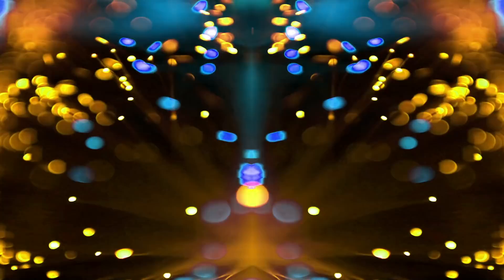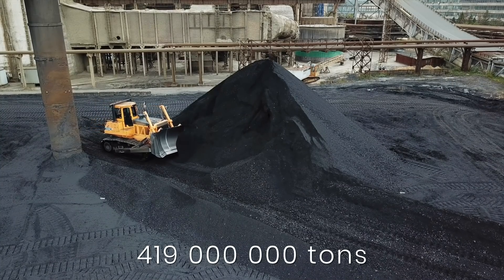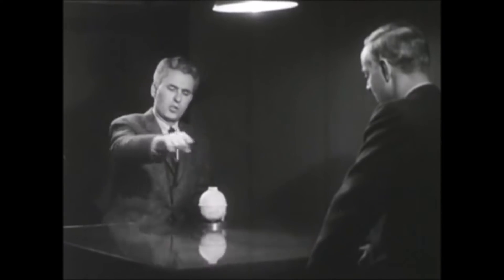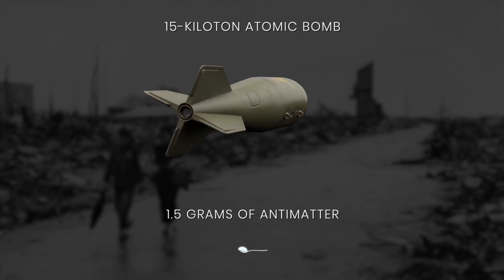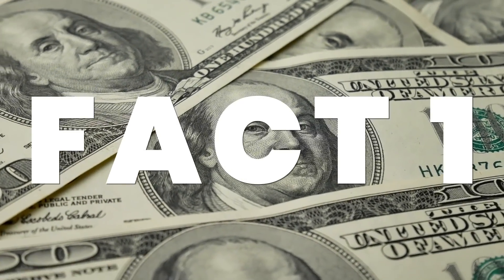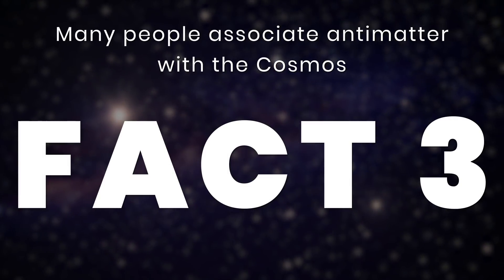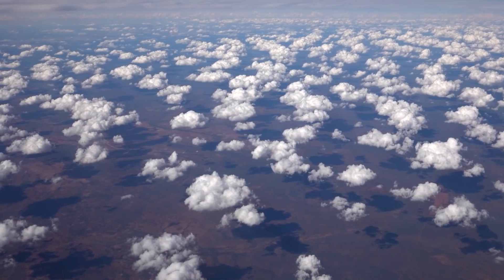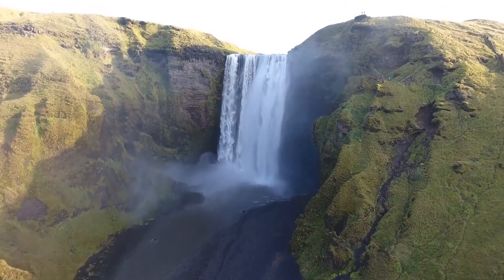One Gram of This Substance Is More Powerful Than a Nuclear Bomb!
This Is Worth $2.7 Trillion A Gram!

It is difficult to find a material object or a substance that would excite the consciousness of mankind as much as this one. No wonder! It has so many prizes in “the most” category. Very valuable prizes. For example, this is the most expensive substance that humanity only possesses. The production of one gram of it, according to NASA estimates, would cost 100 trillion dollars! That is 5 times the annual US budget! It is 2.5 trillion times more expensive than gold and 3 trillion times more expensive than black caviar. This substance is the best explosive in the world. In terms of the strength of the explosion, nothing can be compared to it, even theoretically. It is the same as it’s impossible to surpass the speed of light. And it is also the most mysterious substance. So mysterious that if our world was created by God, then the existence of this substance allows us to accuse God of… bias!